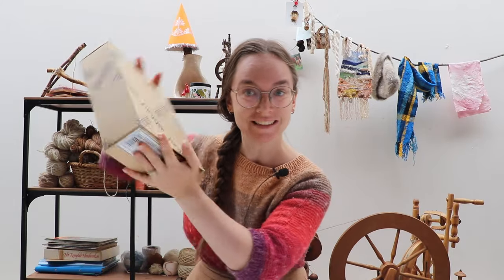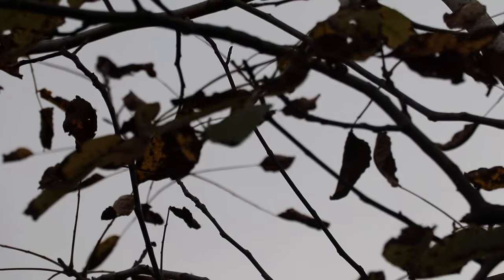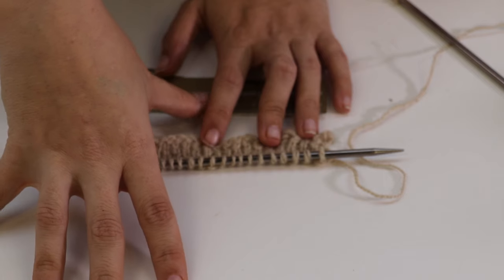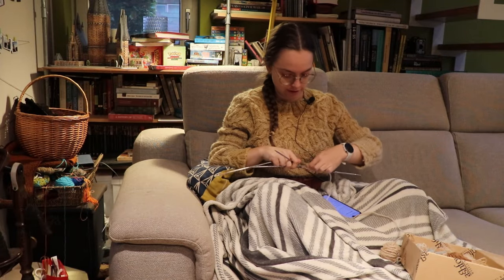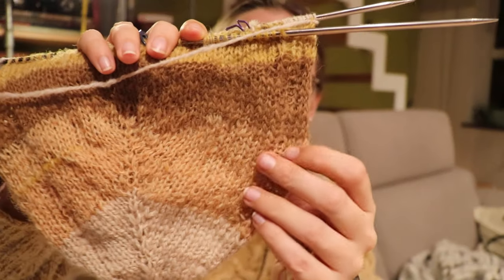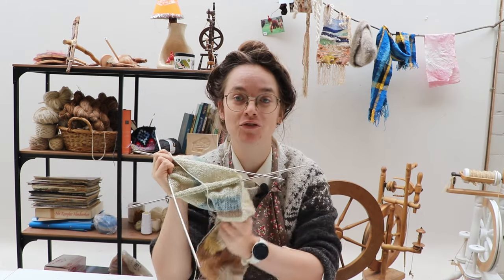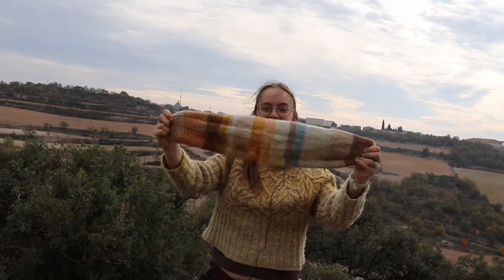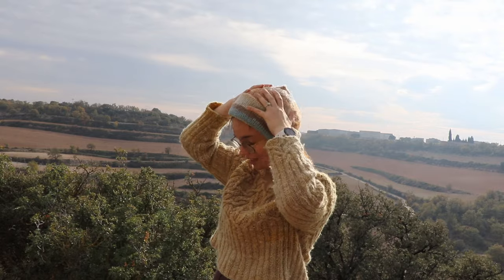Spindle to Garment: Crafting a Cozy Knit Hat with Hand-Spun Yarn!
Hello friends! A few weeks ago you saw me spin a lot of yarn on my frecn clasped or in hand spindles. Today we're taking all that yarn we made and are knitting a hat from it. Exciting! Out first garment in spindlespun yarn. I find this was a lot more exciting than the "normal" handspun I work with. How about you? How does your spindle spun yarn feel to you?

I almost entered the Musselburgh cult, but found a free substitute that just happened to be perfect gauge for the yarn that I had spun.

So, if you want to make this hat too, you can find the pattern

@driekje79 and @stitchesandstarlight were my inspiration for this project!

You can also find me on Ravelry and Instagram as @MijnWolden